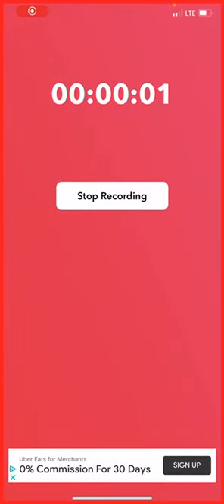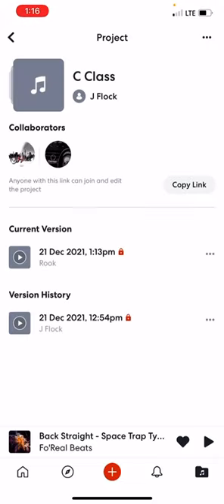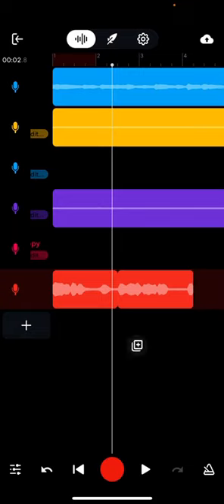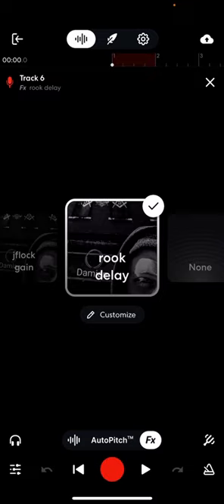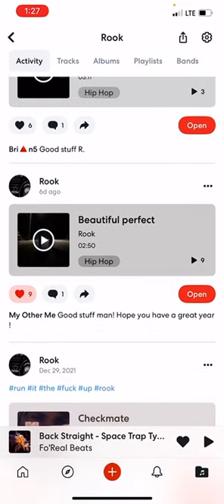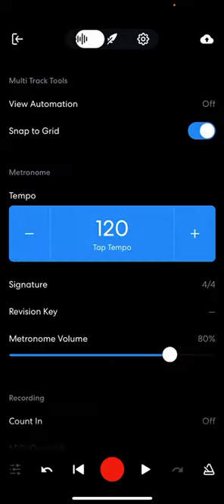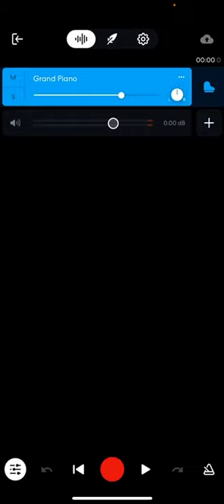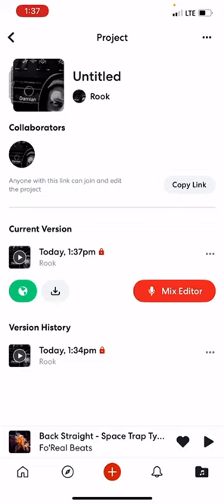BandLab [tutorial] [2022]￼